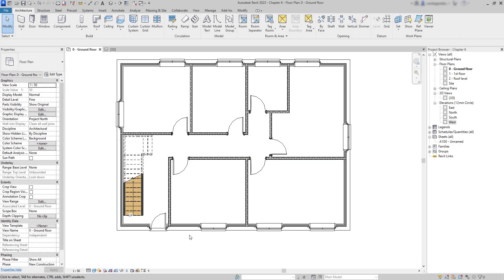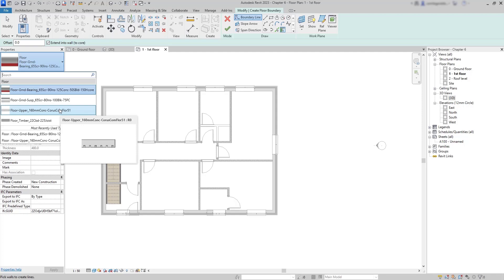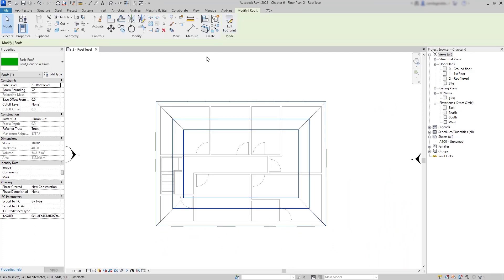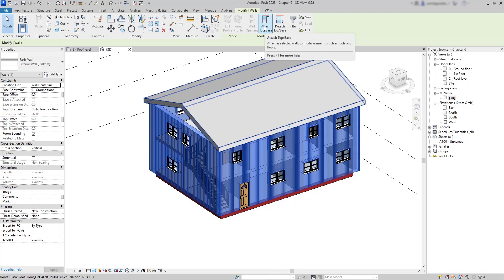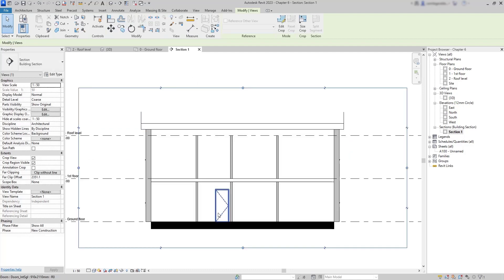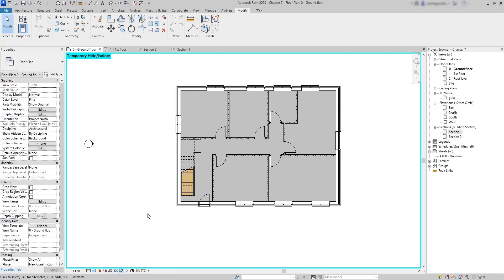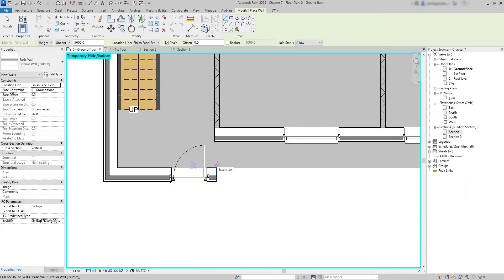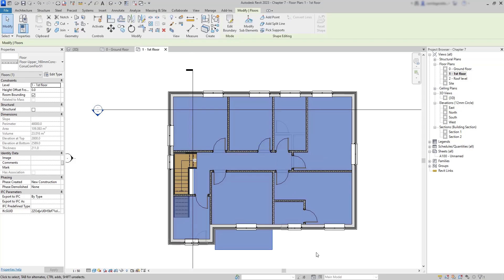Revit - Complete Tutorial for Beginners (Exercise to model a house) - Part 4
📌 Important Update:
NEW Course for Beginners in Revit on Udemy 🏗️🎓

✔️ Structured, Step-by-Step Lectures – Learn Revit easily and effectively
✔️ Lifetime Access

Tutorial for beginners in Revit:
Exercise step by step to model a house.

Contents:
0:00 Intro
01:29 Floors
04:52 Roof
13:10 Modify Elements